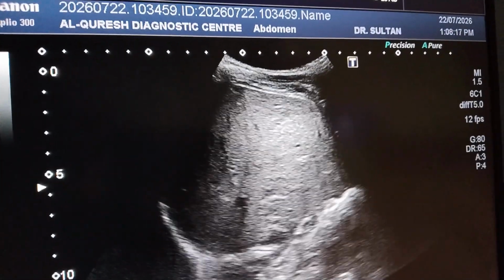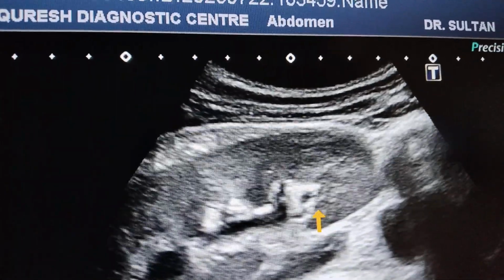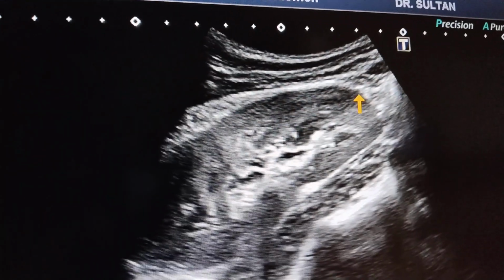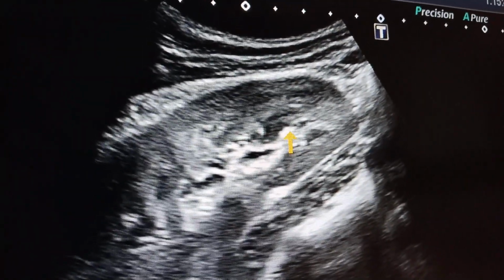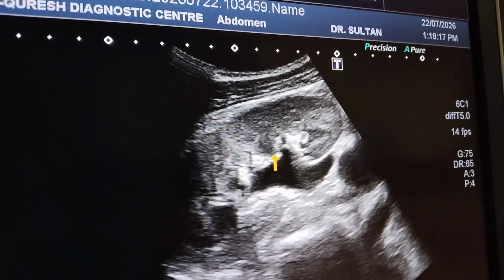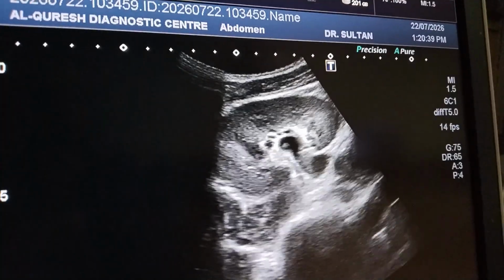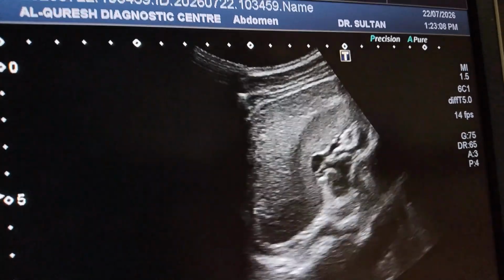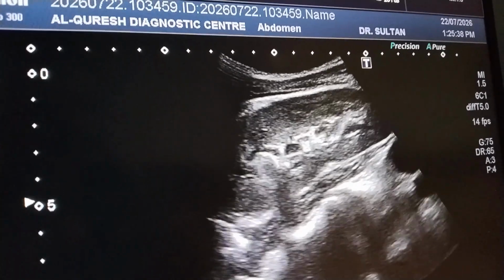Concretion/Stone/Echogenic foci in Ayub[گردے. میں کچرا یا ریت]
🔍Concretion, Stone, renal sinus fat or sand as Echogenic focus or foci in kidney on ultrasound?
A small echogenic focus in the kidney is a common ultrasound finding, but not every echogenic focus represents concretion, a kidney stone . The important question is: Is it a true tiny stone, concretion or renal sinus fat, or an indeterminate echogenic focus?
In this educational ultrasound video, we analyze the sonographic features that can help differentiate these possibilities and discuss a systematic approach to evaluating a small echogenic focus in the renal sinus or near the renal collecting system.
📌 In this video, we discuss:
🔹 How to identify the exact location of an echogenic focus 🔹 Differentiation between a tiny renal calculus and echogenic renal sinus fat 🔹 The importance of identifying the focus in relation to the renal papilla, minor calyx, infundibulum, major calyx, and renal pelvis 🔹 Why a discrete echogenic focus should be evaluated in multiple scanning planes 🔹 The significance of posterior acoustic shadowing 🔹 Why very tiny calculi may not produce definite posterior acoustic shadowing 🔹 The role of Color Doppler twinkle artifact 🔹 Why twinkle artifact is supportive but not completely specific for a calculus 🔹 How renal sinus fat may appear echogenic and sometimes mimic tiny calculi 🔹 Why every echogenic focus should not automatically be called a “stone” 🔹 The limitations of using the nonspecific term “concretion” 🔹 How to approach an indeterminate tiny echogenic focus on ultrasound
🩻 A practical ultrasound assessment should include:
✔ Exact anatomical location
✔ Discrete or diffuse appearance
✔ Reproducibility in multiple planes
✔ Presence or absence of posterior acoustic shadowing
✔ Presence or absence of twinkle artifact
✔ Relationship to the renal collecting system
✔ Clinical correlation when appropriate
⚠️ IMPORTANT ULTRASOUND PEARL:
Not every echogenic focus in the renal sinus is a calculus, and not every tiny calculus produces posterior acoustic shadowing.
A careful assessment of the echogenicity, location, morphology, reproducibility, acoustic shadowing, and Color Doppler findings is essential before labeling a tiny echogenic focus as a renal stone.
The term “concretion” is sometimes used in ultrasound reporting, but it is nonspecific. When the diagnosis is uncertain, a more descriptive report such as “tiny echogenic focus, indeterminate for microlithiasis” may be more appropriate than automatically calling it a calculus.,